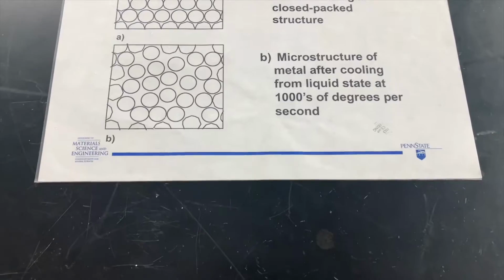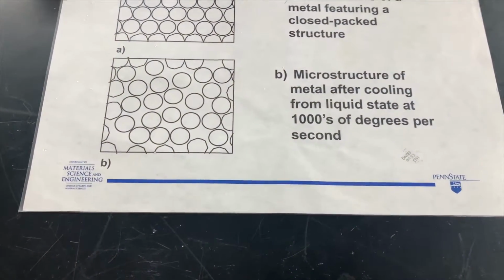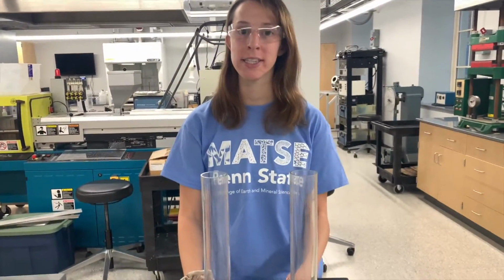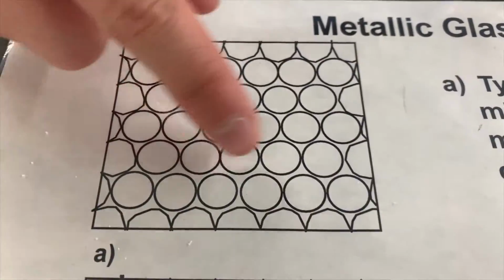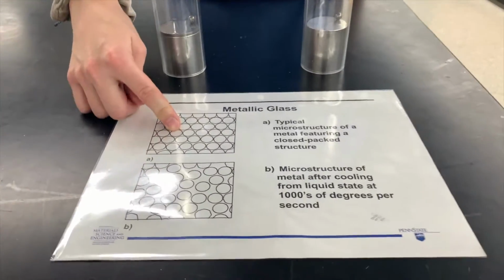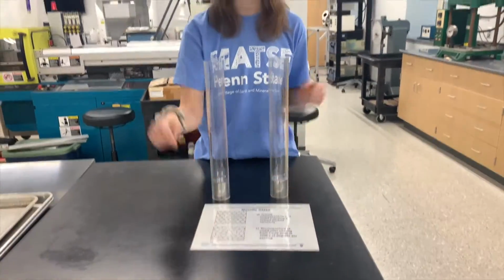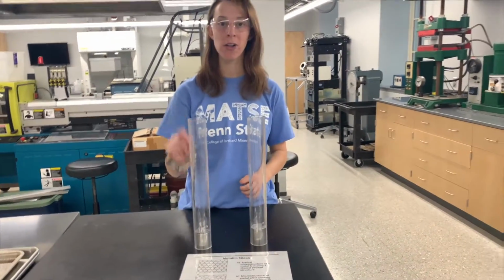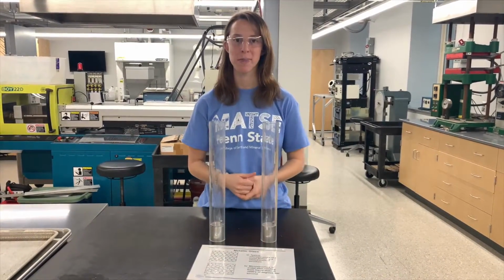Discovers Day 3 Material Advantage Outreach Video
Explore Plastic and Metal